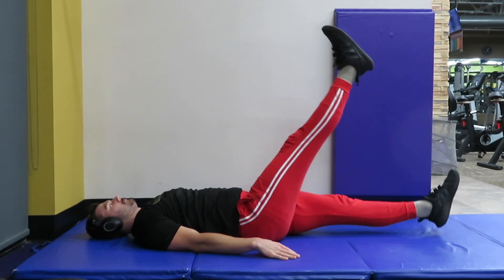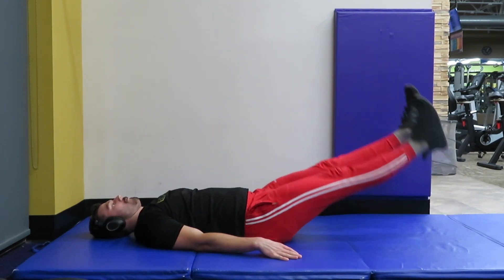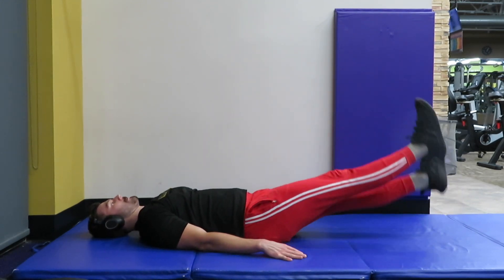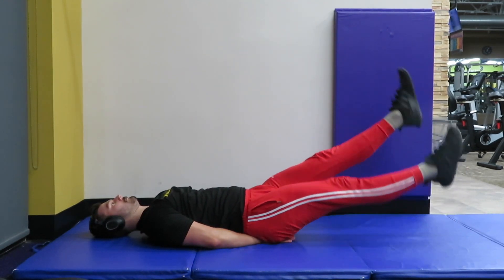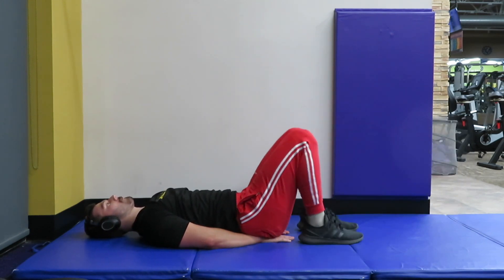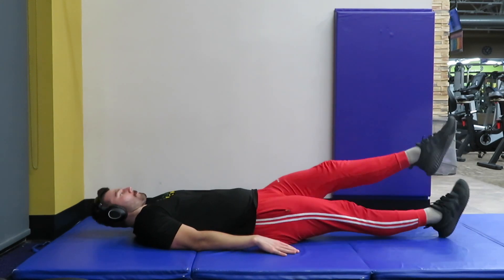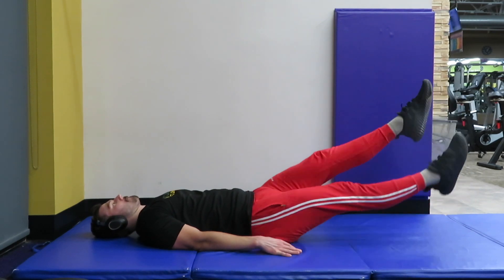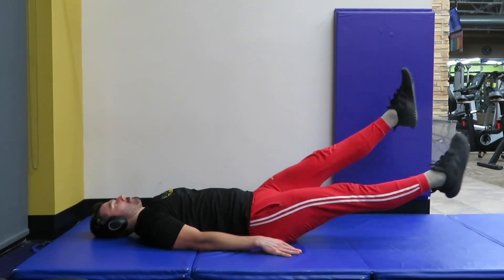Flutter and Scissor Kick Tutorial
Flutter Kicks - 0:00 - 0:45

Scissor Kicks - 0:46 - 1:20